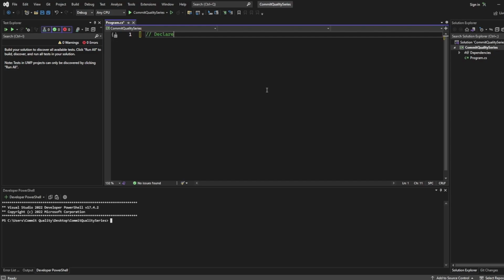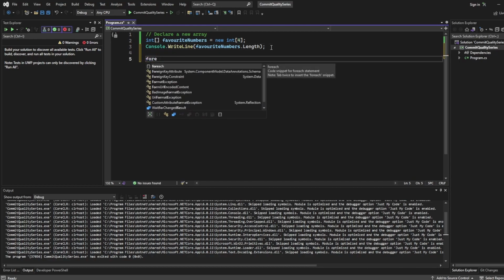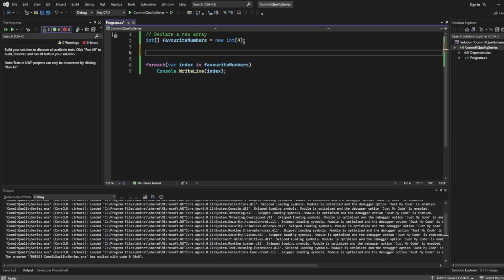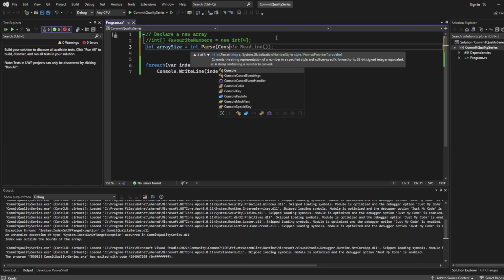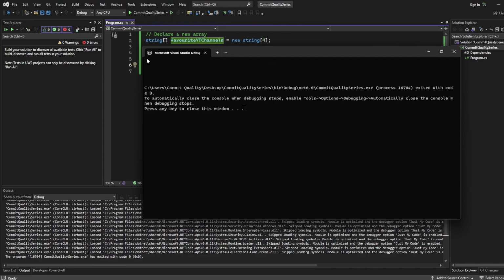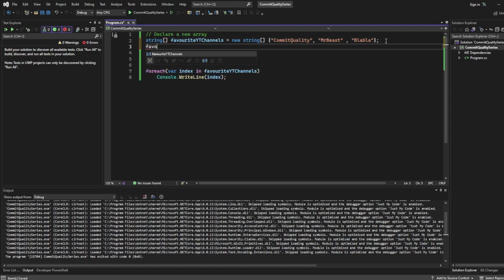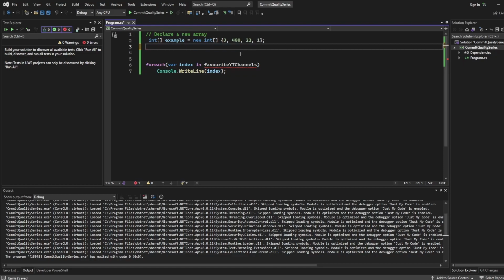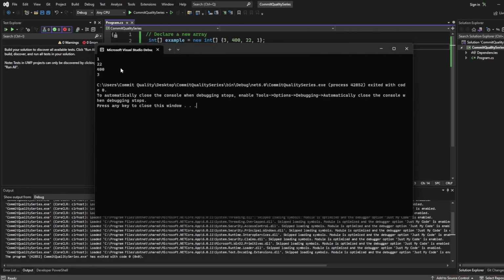Learn C# - Arrays